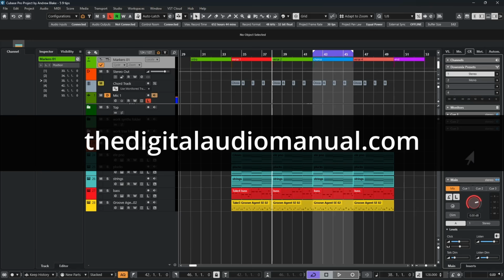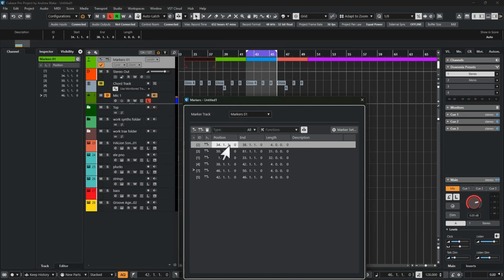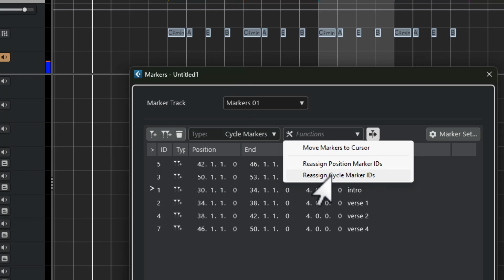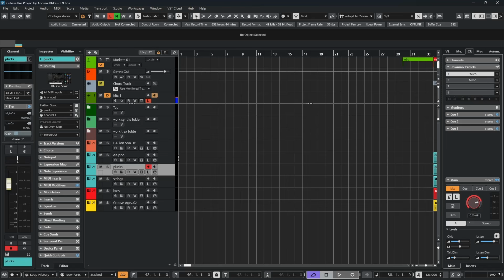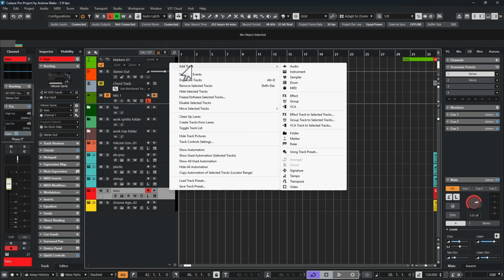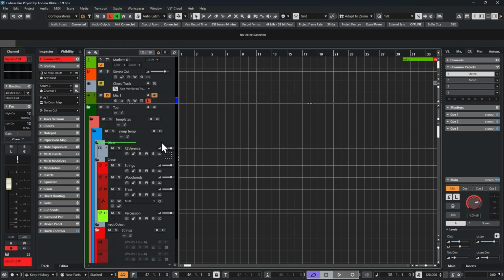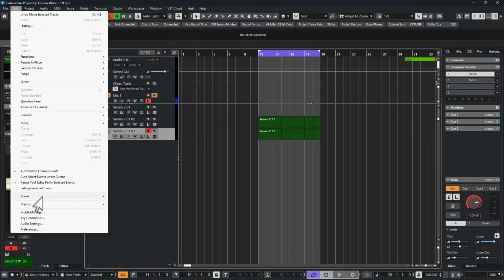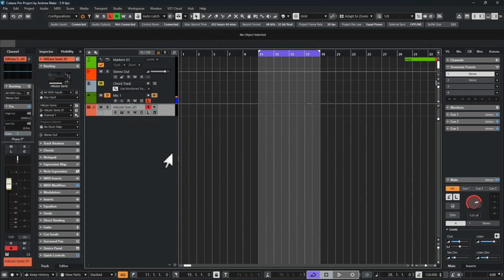Stop Getting Lost in Cubase: Pro Marker & Track Visibility Secrets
Are you tired of scrolling through endless tracks and losing your place in a busy session? In this video, we are mastering two of the most powerful navigation and organization tools in Cubase: Markers and Track Visibility Agents.

Whether you're working on a simple demo or a massive 100-track film score, these workflow secrets will help you move faster, stay organized, and keep your creative momentum.

In this video, you’ll learn:

Part 1: Mastering Markers for Easy Navigation

Pro tips for editing, naming, and reassigning Marker IDs.
Syncing marker selections and moving your cursor with precision.
How to use markers for easy song navigation so you never get lost again.

Part 2: Track Visibility Agents – Your Secret Time-Saver

How to use Visibility Agents in both the Project window and the MixConsole.
Using the Visibility Icon to declutter your view instantly.
Dynamic filtering: How to hide selected or muted tracks to focus on what matters.
The "Show All" vs. "Show Selected" workflow for easy overdubs.
Organization hacks: Things you simply cannot do easily when every track is in view.
How to assign Visibility Agents to Key Commands for a lightning-fast workflow.
A look at my custom key commands for track visibility.

00:00 – Introduction
00:14 – Master Marker Selection & Syncing with Project
01:04 – Organizing & Reassigning Marker IDs for Song Order
02:33 – Using Track Visibility Agents to Clean Your View
03:27 – Moving Tracks Faster in Large Projects (100+ Tracks)
04:21 – Streamlining Overdubs & Folder Organization
05:08 – Setting Up Key Commands for Visibility Agents
06:19 – Final Tips & Resources